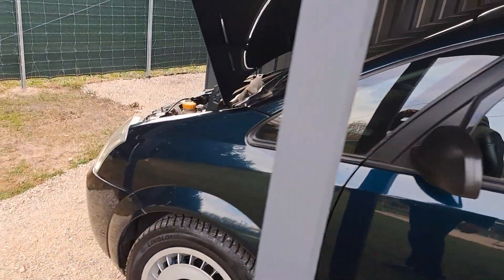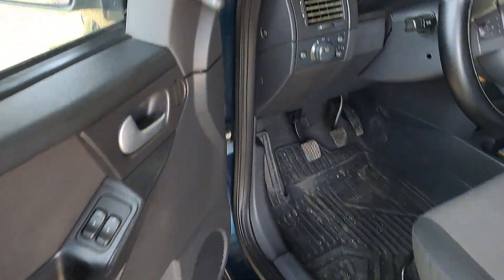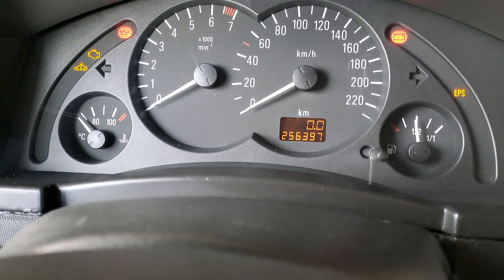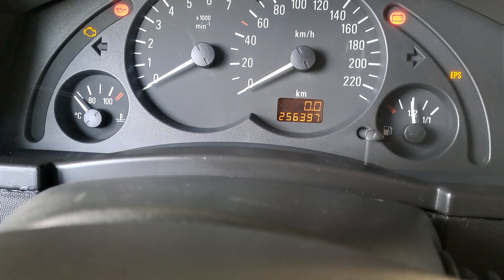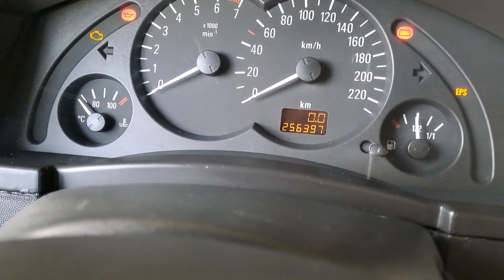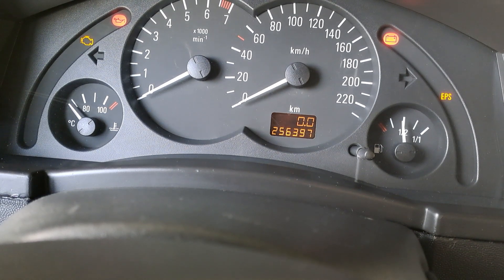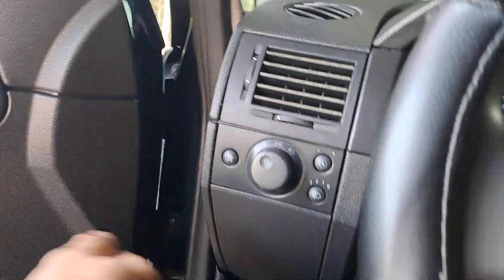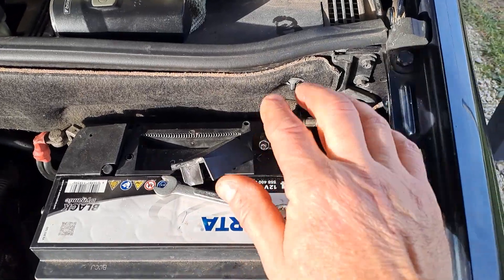Vauxhall/Opel/Holden How to read & delete fault codes with no OBD 2 reader! find out.